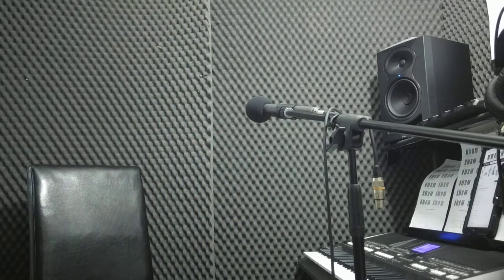How to play Country Roads - easy piano & guitar tutorial - start from A and G - metal rock transform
Hello there. Today I will show you some stuff that you can do with any song which is hard to sing and make a transpose to you personal preference and make any song metal - hard rock like. You can find out how one song can be performed in different key tone.
I have made  performance sample of the same song with two different key signatures and you can listen the difference.

In the example we will take the Country Road by John Devner.

Version 1 - original with the A key:
Verse:
 A              fis
Almost heaven, West Virginia
E                    D          A
Blue Ridge Mountain, Shanendoah River
                   fis
Life is old there, older than the trees
E
Younger than the mountains
D              A
Blowing like a breeze

Chorus:
A                     E
Country roads take me home
         fis      D
To the place I belong
    A                  E
West Virginia, Mountain Mama
         D          A
Take me home country roads

After the 2-half tone down transpose we got:
G              e

Chorus:
G                     D

In the both metal versions all major / minor chords are replaced by Power chords (2 notes per chord)